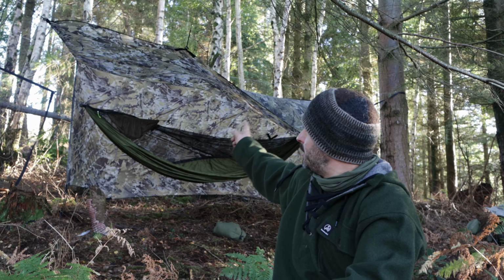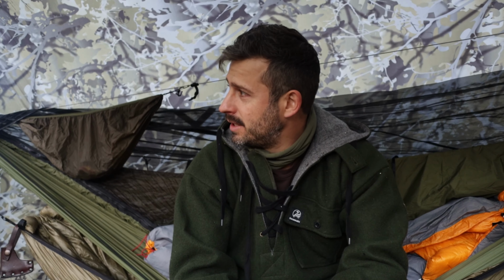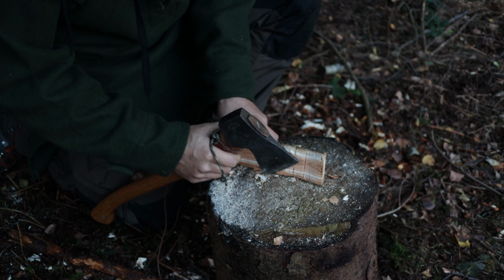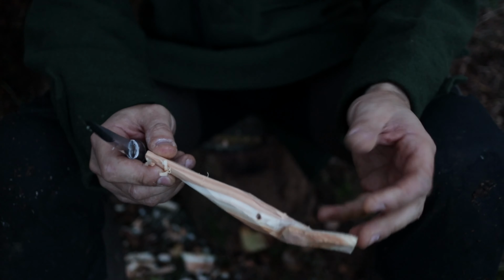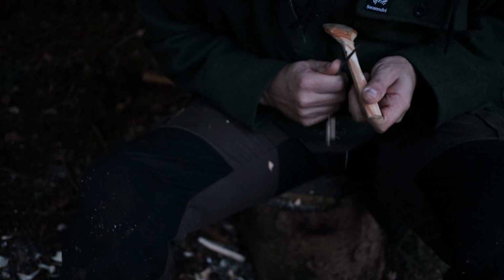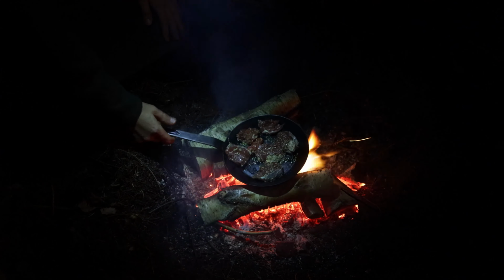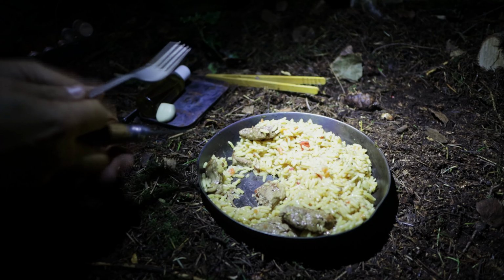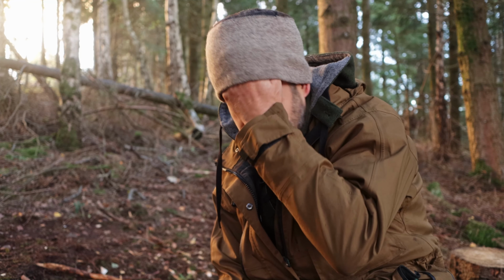How I carve spoons + Hammock wild camp | Windy Camp | Warbonnet Superfly Tarp & Campfire cooking.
I had a night to myself, so I took myself into the woods and did some carving. Pretty much everything I know is thanks to  @ZedOutdoors   channel, so if you see this, Thanks!

Well this isn't the most polished example but shows what you can throw together in an hour or so. This is something I love to do whilst wild camping.  This one was carved from softwood, but shows the basic method I use to get to a basic spoon. I would normally draw the basic shape onto the blank. but forgot my pen!

The video also shows me wild camping using my new Warbonnet superfly tarp and Warbonnet blackbird hammock, cooking up some food on a very windy and wet night.